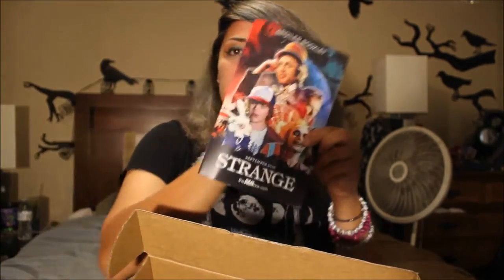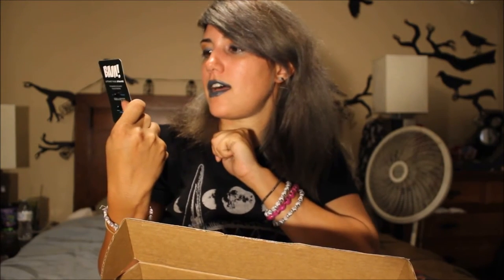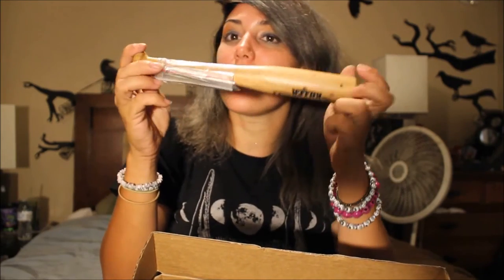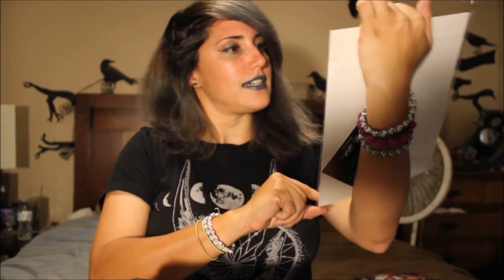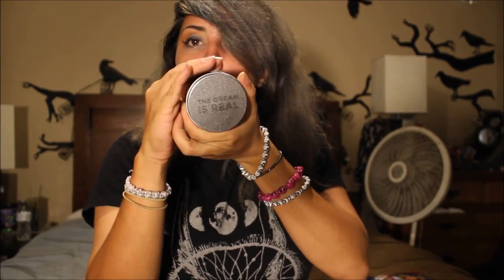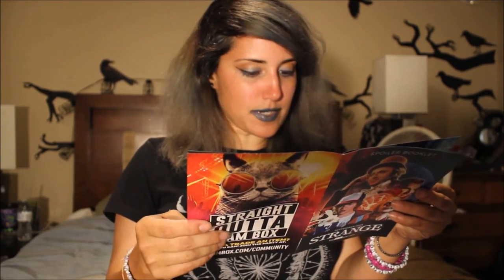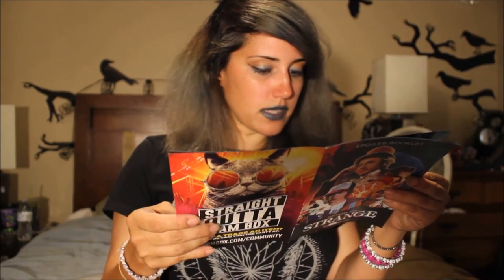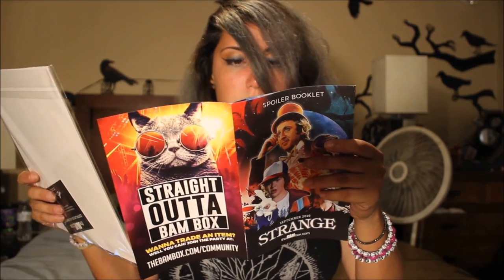The Bam Box Strange unboxing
Hai guys here is my Bam box unboxing of the Strange box.  So many great items in this box. If you want a Bam Box you can get your very own here !